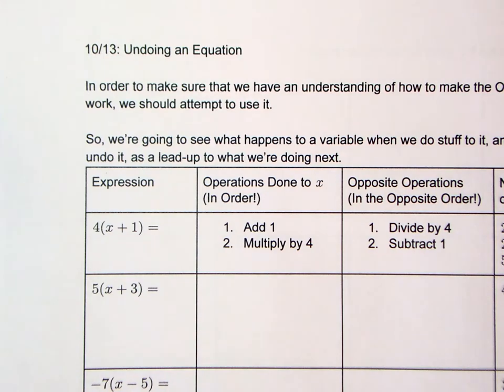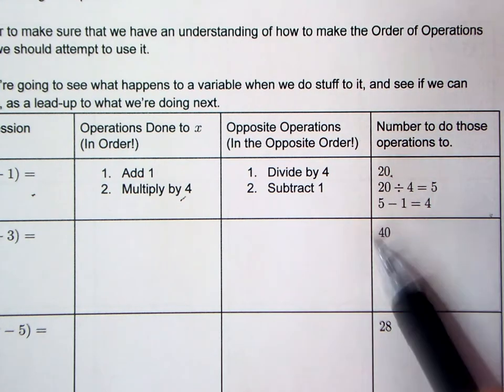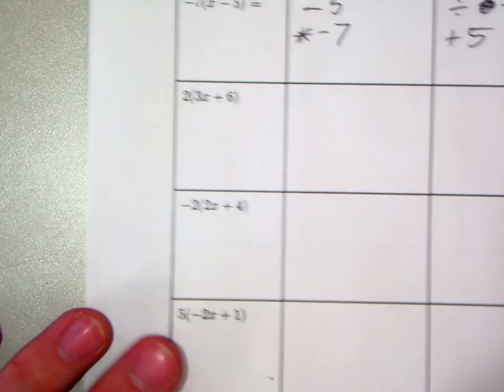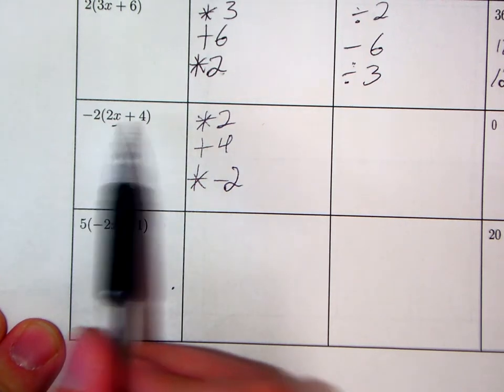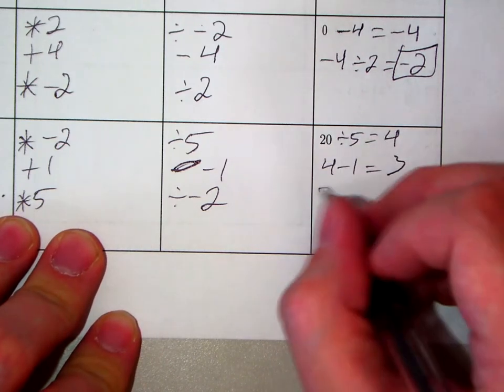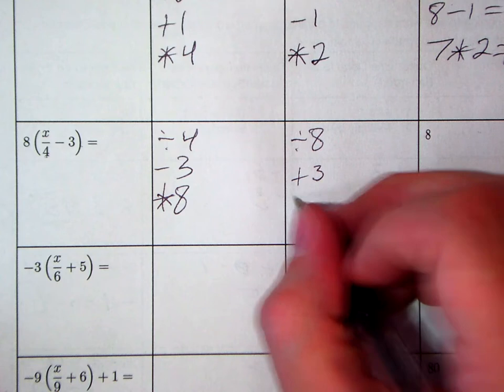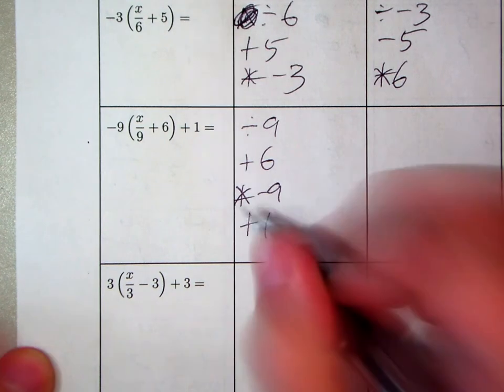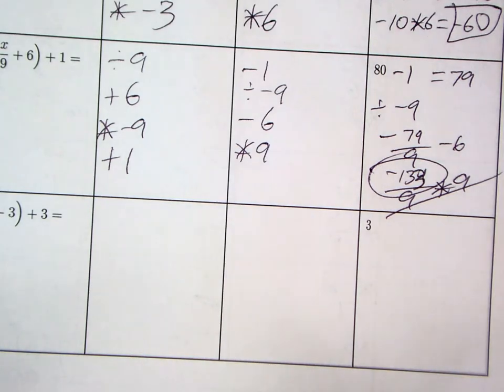10:13 Undoing an Equation